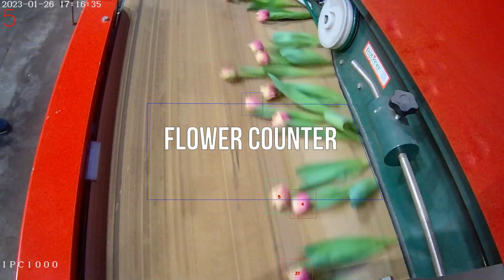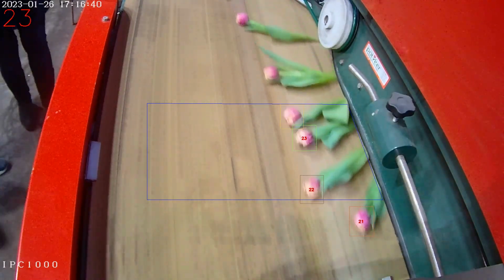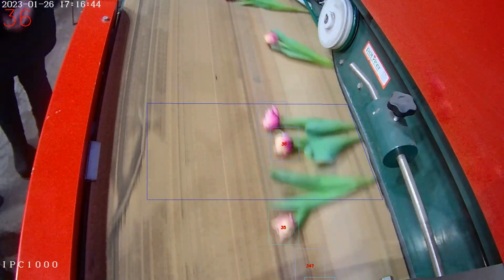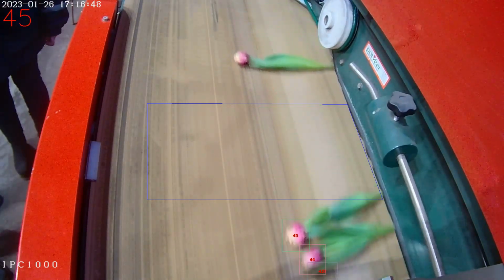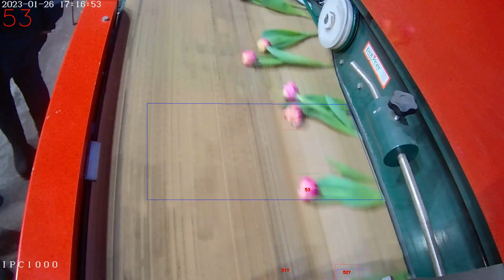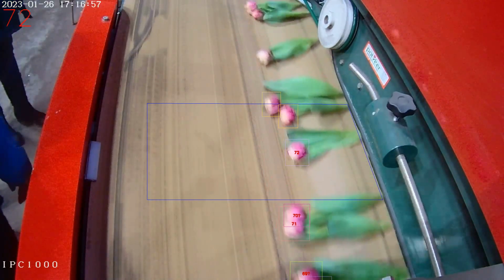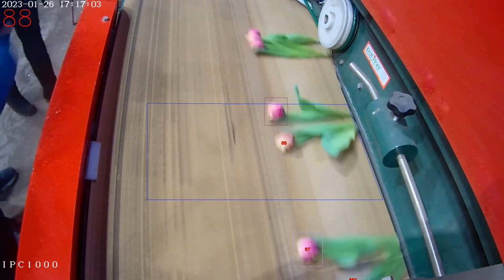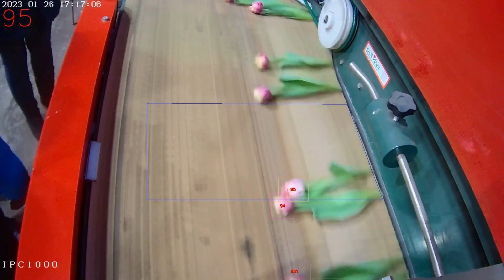AI Product Counter for Any Conveyor Line — 99.9% Accuracy, No Sensors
See how CamContador AI counts eggs, bread, bags, pipes, carcasses and more — on any conveyor, with any standard camera. Works for any product, any industry.
👉 Send us a 1-minute video of your conveyor — we'll test it for free

This video covers 7 real production cases across different industries. Each case shows the AI counting zones in action — no sensors, no special hardware, just a regular CCTV camera and a standard PC.

✅ Works with any existing CCTV camera — no new hardware needed
✅ Counts any product on any conveyor belt
✅ Accuracy up to 99.9% — outperforms infrared and ultrasonic sensors
✅ Setup in 2-3 days, integrates with ERP/MES systems

0:00 Why choose AI for Manufacturing?
0:34 Bakery: Counting bread & dough pieces (high heat)
1:50 Agriculture: Automated Egg Counter for conveyors
2:30 Poultry: Counting carcasses in complex positions
3:33 Logistics: Box & Pallet tracking for shipping
4:26 Steel & Heavy Industry: Automatic pipe counting
5:40 Flowers & Tulips: AI tricks for overlapping objects
6:26 Dairy & Cheese: Recognition by volume and type
7:05 Hardware requirements (Standard PC / No GPU)

CamContador is a product counting system on the conveyor belt using a camera without sensors. The counting technology is based on computer vision and machine learning. There is no need to buy specialised equipment. All that is needed is a computer and a video camera that already hangs above the conveyor belt. Counting accuracy is up to 99.9% — AI algorithm counts more accurately than infrared, ultrasonic and other sensors. Once set up, everything works.

We implement product counting on conveyor belts all over the world.

📍 Barrio La Arenosa 20, 39770, Laredo, Cantabria, Spain